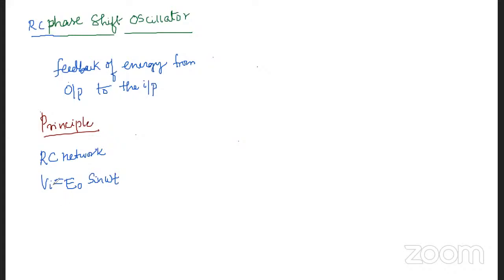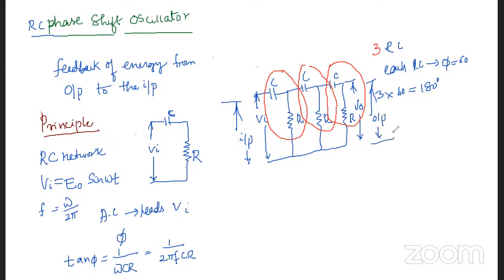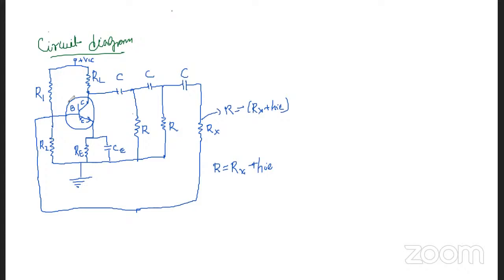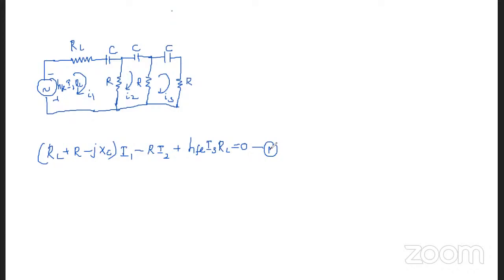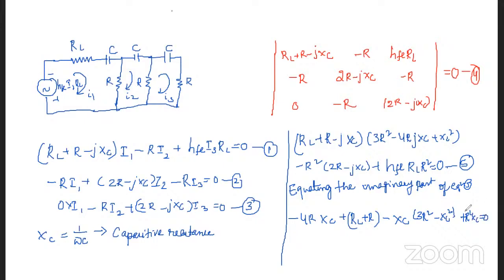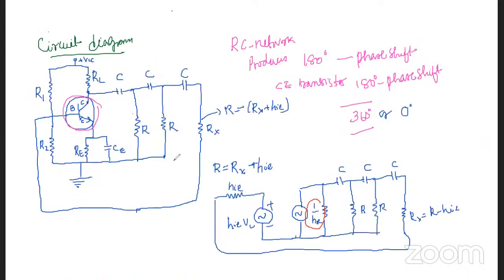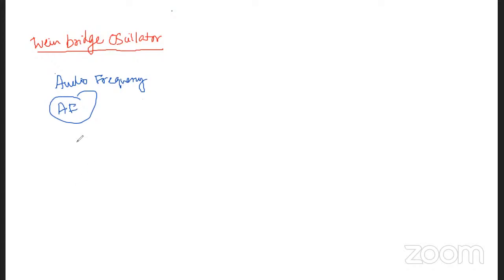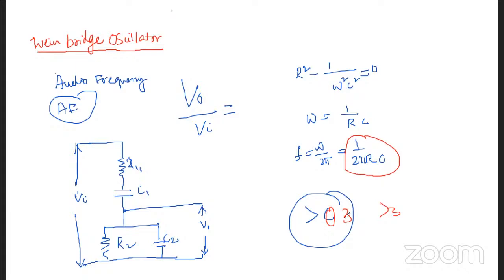UG 5th SEM PHYSICS (E/M) Elective-A